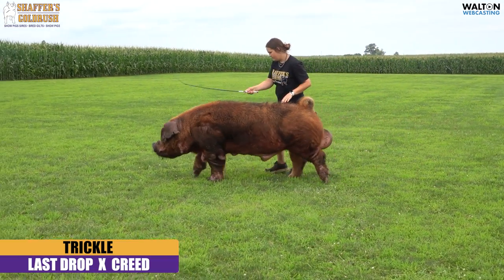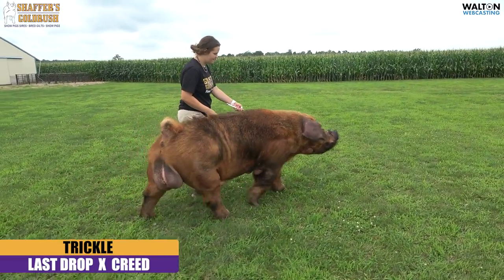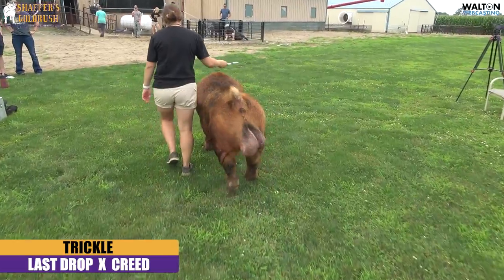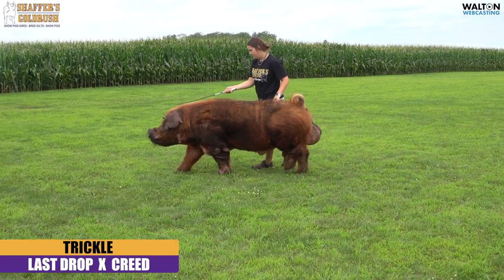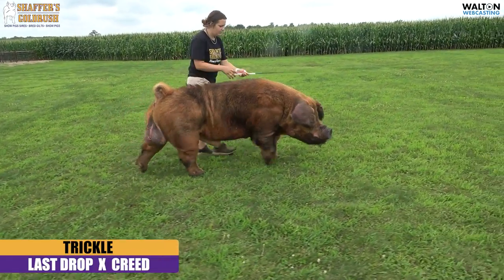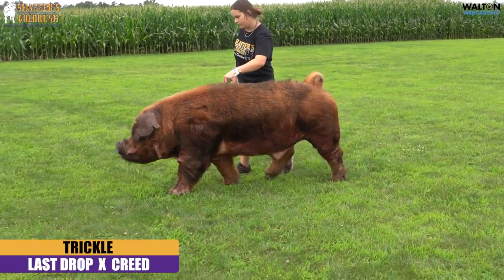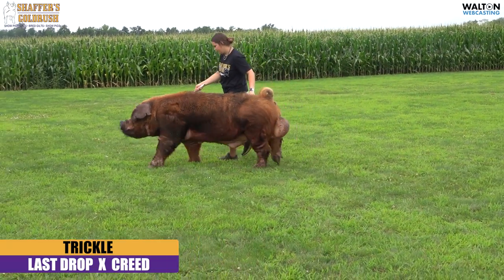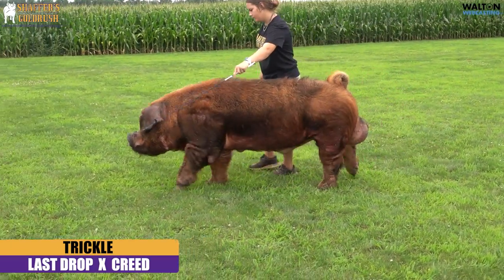Trickle - Duroc Boar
Last Drop X Creed
Bred by: Heimer